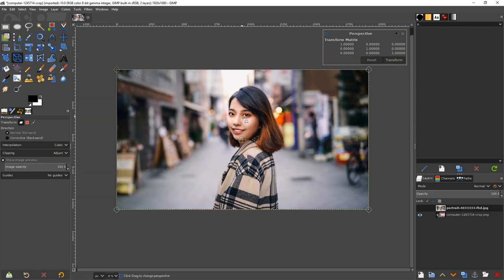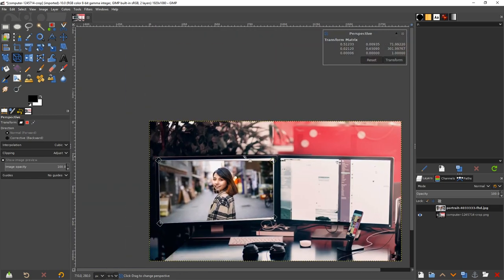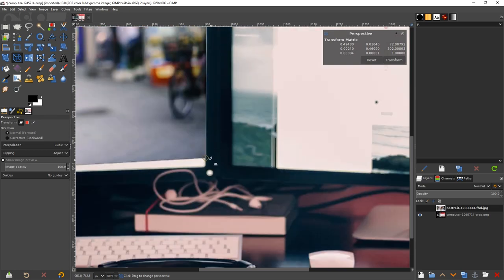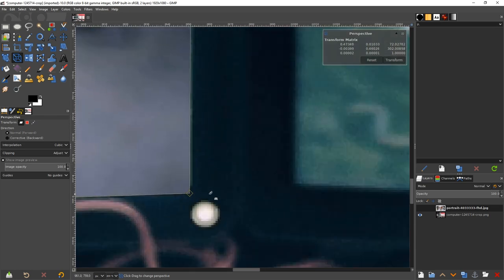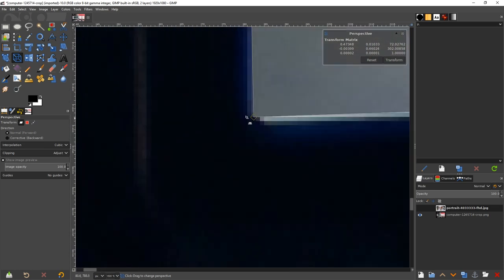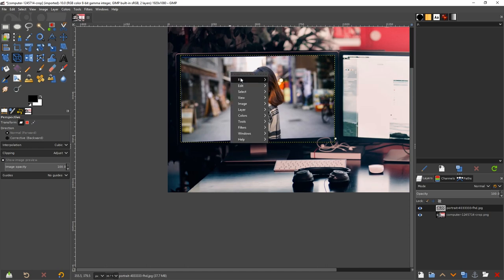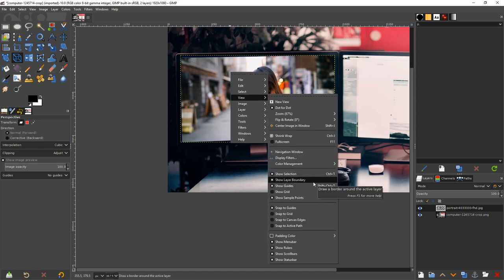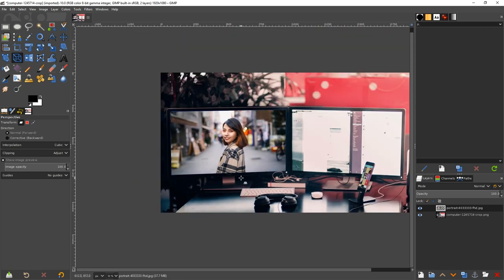GIMP Perspective Tool - Stretch Photo/Image to Monitor/Screen in Picture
Replace the image on a monitor, tv or computer screen in a photo! Simply stretch it using the right tool! Thepe rspective tool also lets you fix photographs taken at a weird angle.

Olive's description: Olive is a free non-linear video editor aiming to provide a fully-featured alternative to high-end professional video editing software. Olive is making rapid progress and users are already producing videos with it, but it's still currently in alpha meaning it is incomplete and not fully stable. Regardless we invite you to download the latest build and try it out for yourself. What can it do? Quite a lot! And new features are being added every day. Even if Olive is missing something you need, come back in a month or two and it's possible it will have been implemented.